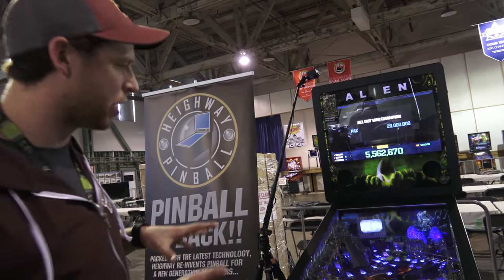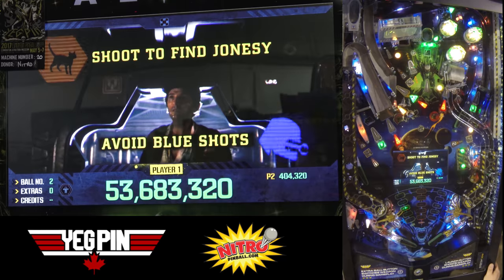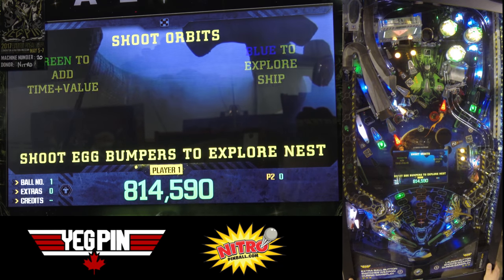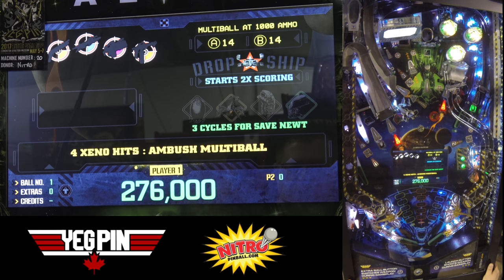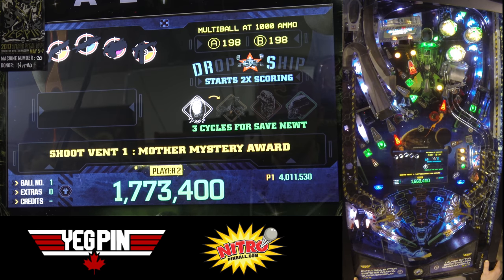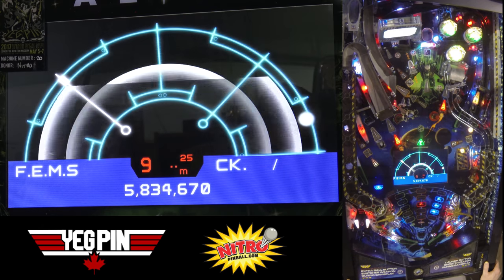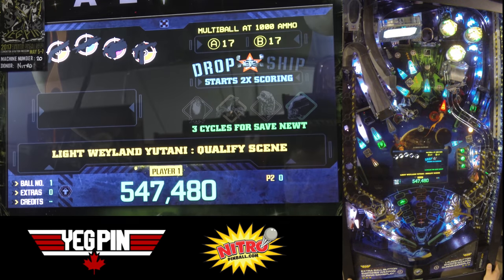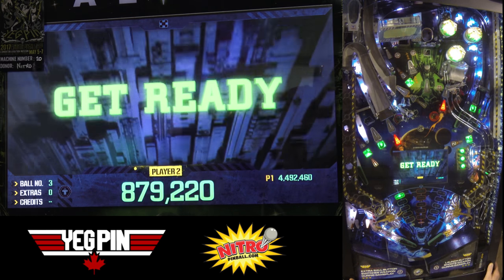Alien Pinball by Heighway Pinball from YEGPIN 2017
We play a few games on  Highway Pinball's Alien! This version of the game had a code issue that created some problems with the scoring being inconsistent between multiple players, but our understanding is the problem has been fixed in the code since we filmed this video. Also, the Xenomorph mech was not included with this machine, since the mech was being redesigned at the time and is shipping out separately. This particular machine plays pretty much 95%, so in the meantime, enjoy the sights and sounds of Alien Pinball!

This gameplay was filmed on May 6th, 2017 from YEGPIN 2017 and at the time we decided not to release the video because of the few issues we encountered and did not want to show the game in a negative light. We believe there is still some value in the footage as it shows some of the modes and sounds, and at this stage in the games release, that's what a lot of people are interested in seeing, regardless if this machine needs a little tuning.

Our friend owns this machine and we will be doing a follow up episode to dive a little deeper into the game once the code and Xenomorph issues have been addressed.